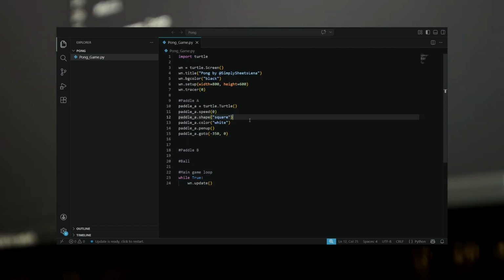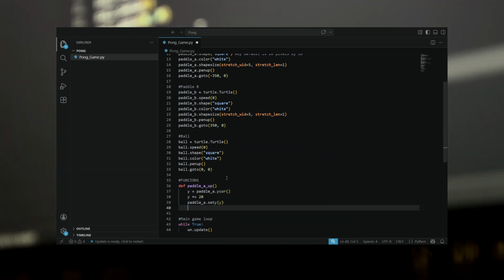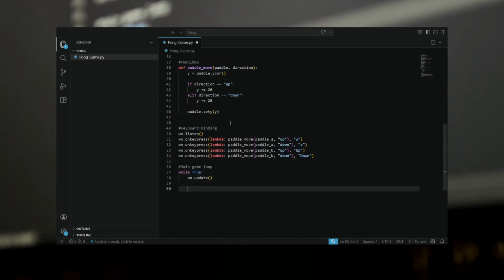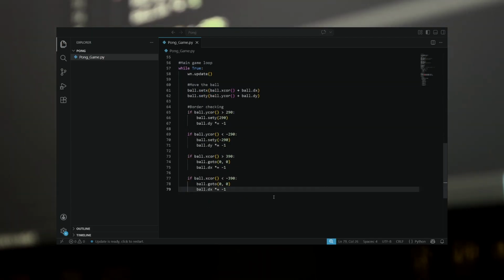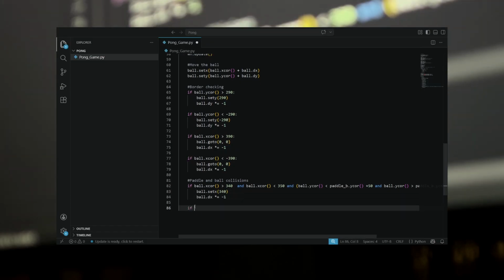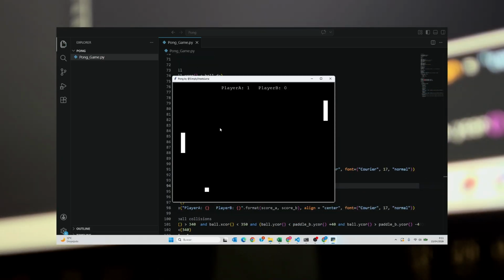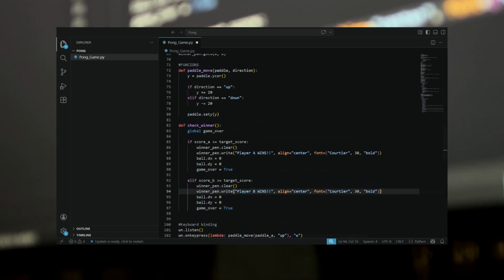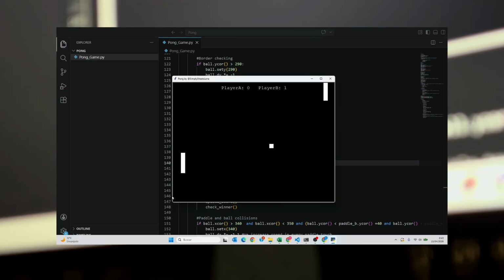The Best Way to Learn Programming? Sit Down and Code | Python Pong Tutorial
What’s the best way to learn programming?

Not just watching tutorials… but actually building something.

In this video, we create the classic Pong game from scratch using Python, step by step. I explain the logic behind the code so you can follow along and truly understand how it works.

What you'll learn:

* How to structure a simple Python project
* Game development basics (movement, collisions, scoring)
* Writing clean and understandable code
* Turning a simple idea into a working game

This tutorial is perfect for beginners who want to stop passively watching and start actively coding.

By the end, you’ll have your own Pong game and a much better understanding of programming fundamentals.

💻 Follow along and build it yourself